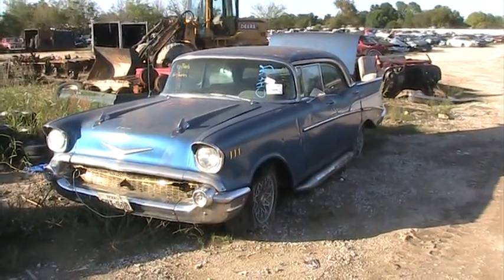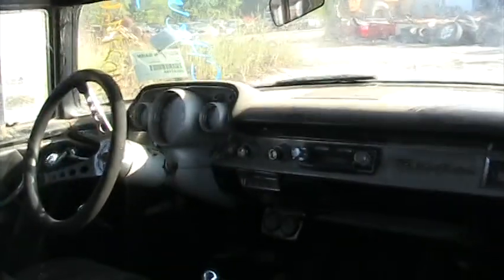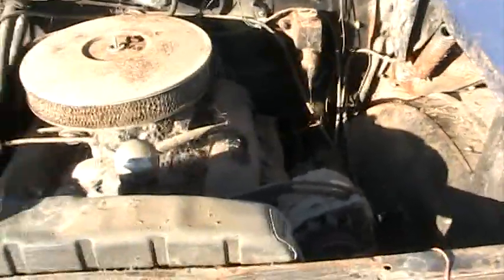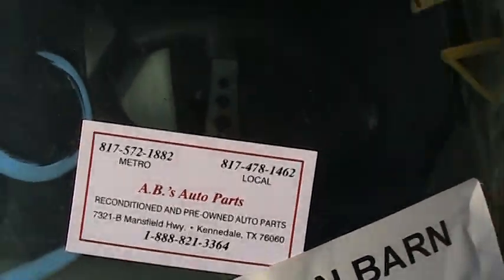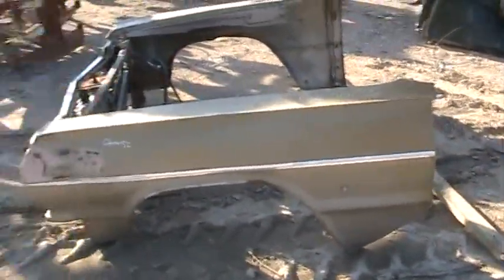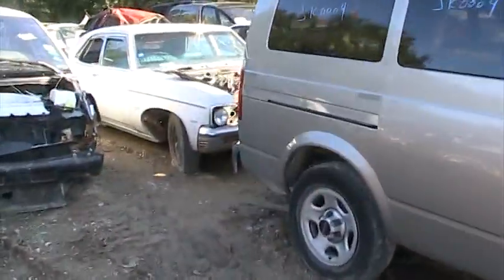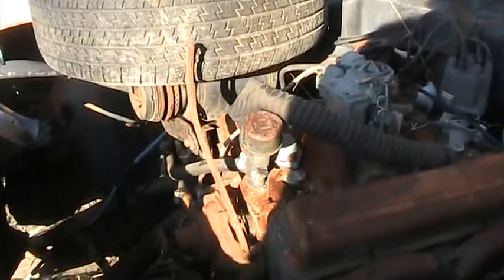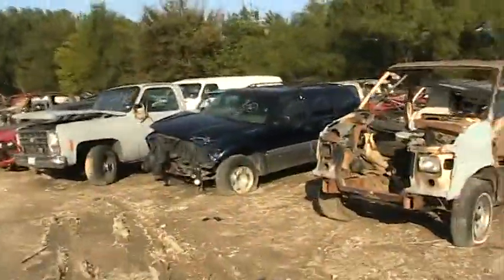1957 Chevy in a wrecking yard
Can you believe, a complete 57 chevy belair 4dr hdtp just arriving into a wrecking yard now, in Oct, 2009. They have to part it out because it came from a police auction and sold to be dismantled only, it cannot be retitled, and I would be afraid to own it because the person it was siezed from may be dangerous, its not worth the risk, it suks, but I don't blame the police for selling it to be dismantled only, they are protecting themselves and you.  I don't know if they are ready to sell parts off it yet, but they will soon! See some of the other cars. A 66 chevelle 2dr hdt, and 63-64 impalas plus Montecarlos SS's